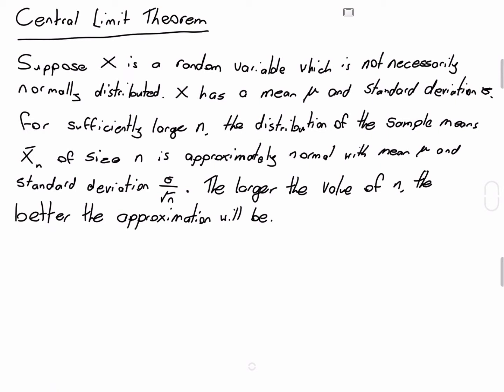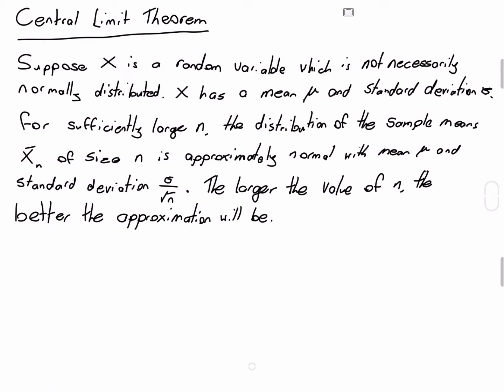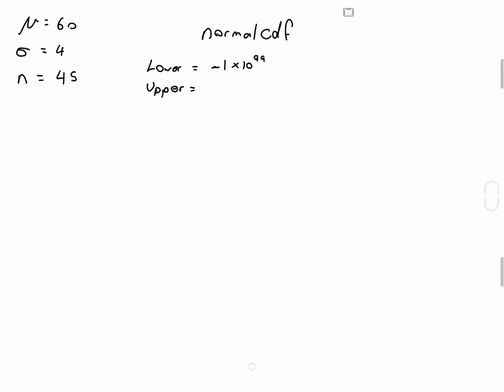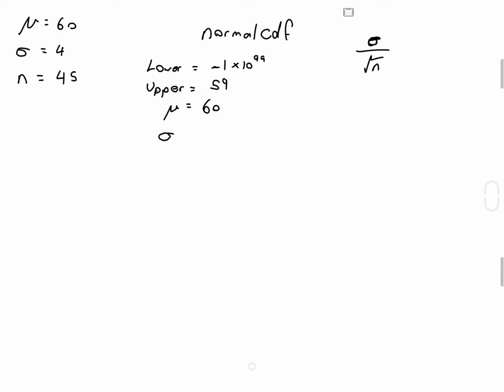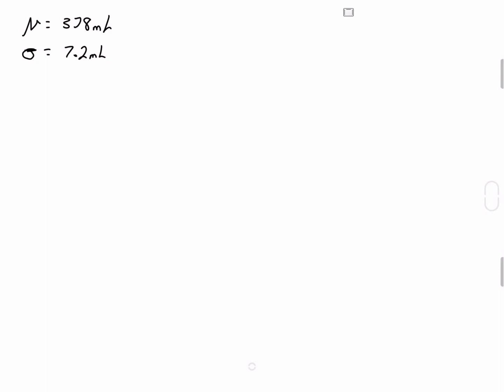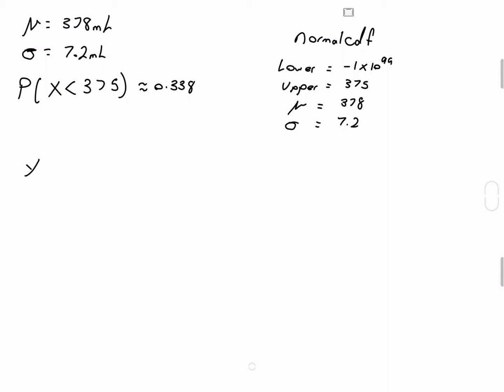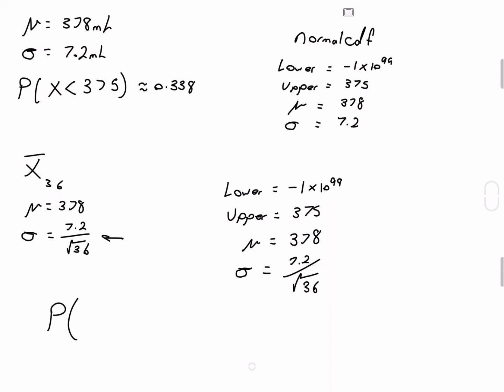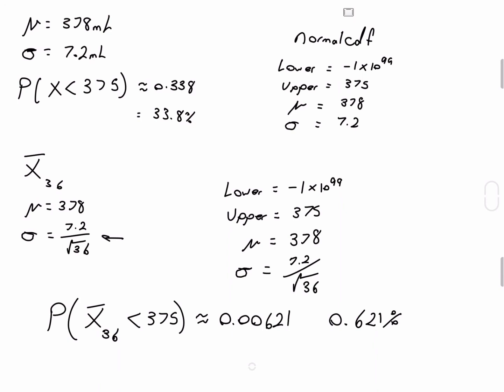5.3c - The Central Limit Theorem